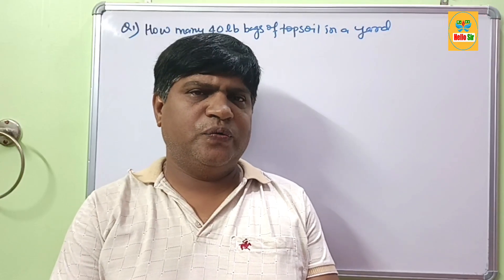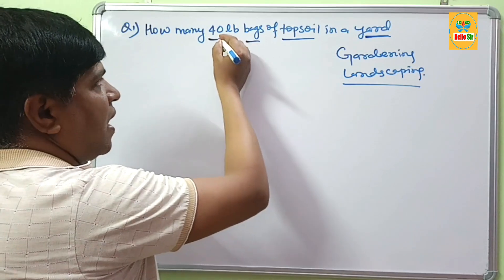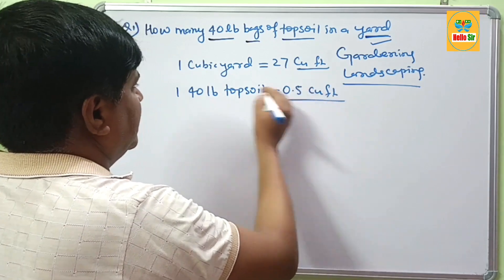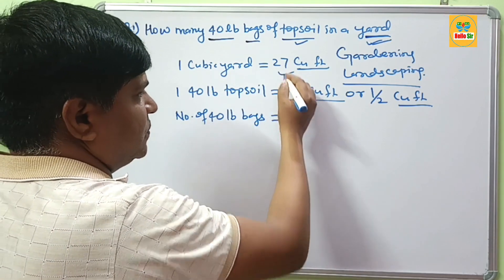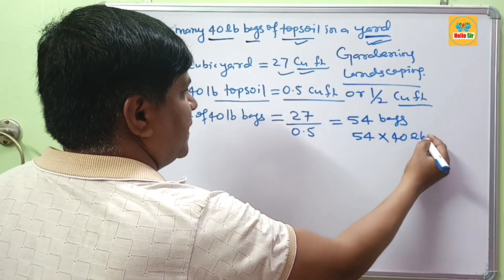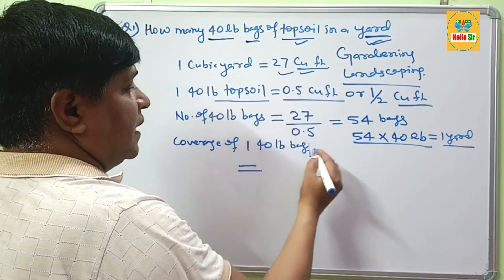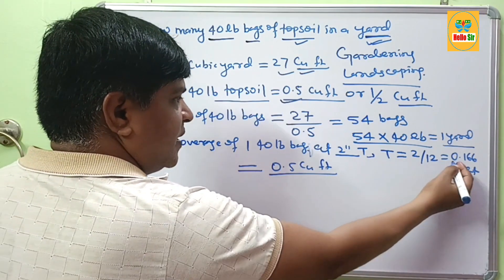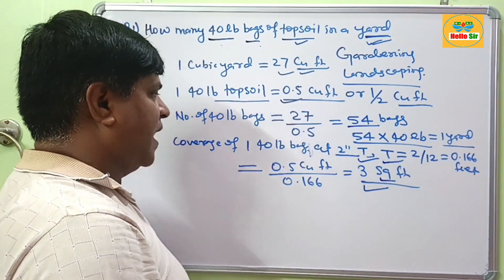How many 40 lb bags of topsoil in a yard | 40 lb bag of topsoil covers how much area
How many 40 lb bags of topsoil in a yard? A typical 40 lb bags of topsoil yields volume about 0.5 cubic feet and covers 3 square feet area at 2 inches deep and required approximately 54 bags of 40 lb topsoil to equate 1 cubic yard.

In US customary measurement, it will take 54 bags of 40lb bags of topsoil to roughly fill in a cubic yard of space in your lawn or land. You can add a bag or two to compensate for soil density and moisture and just to play it safe.

Topsoil, how many cubic feet in a 40 lb bags of topsoil,40lb bags of topsoil covers how much area,how many 40 lb bags of topsoil in a yard,civil sir, hello sir,